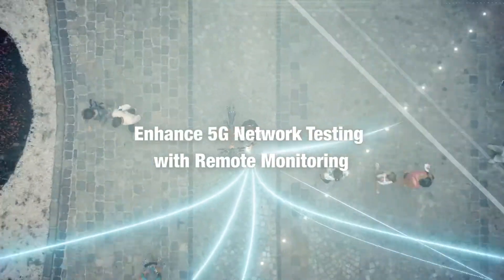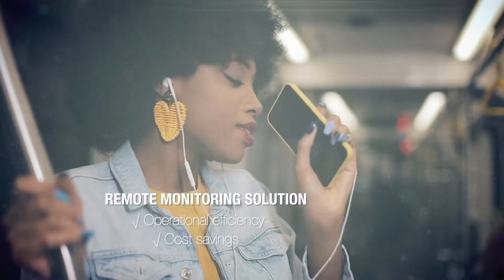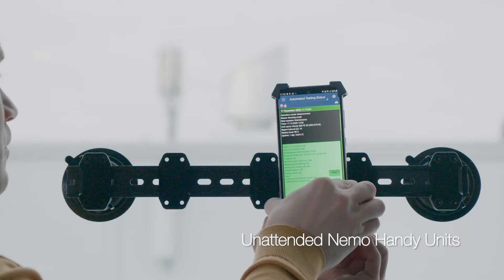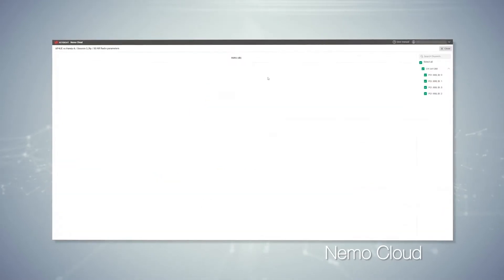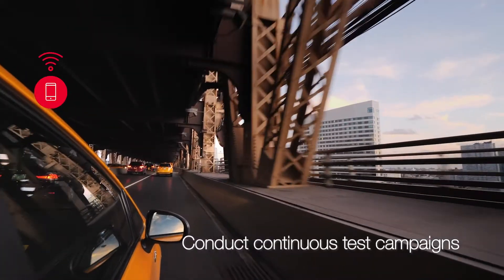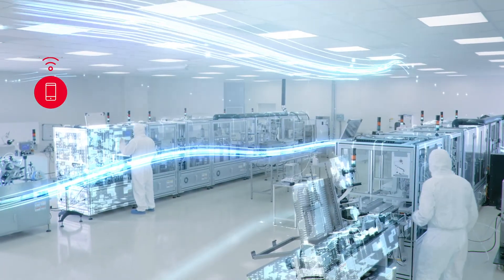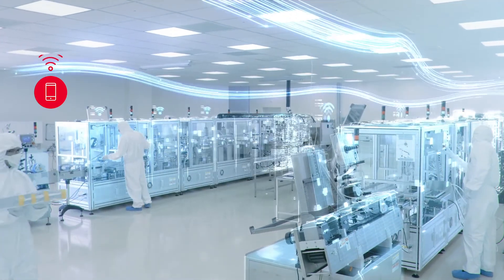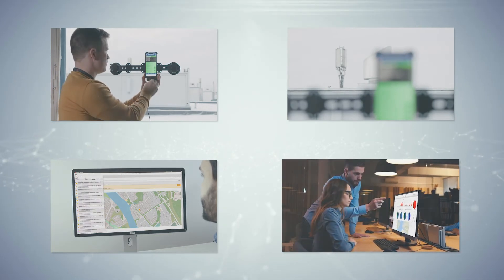Enhance 5G Network Testing with Remote Monitoring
In the 5G era, it is essential to ensure that your network, whether public or private, works as expected before and after network update. Keysight’s 5G Remote Monitoring Solution brings operational efficiency and cost savings with the ability to measure the quality and performance of 5G networks remotely, in real time with automated tests.